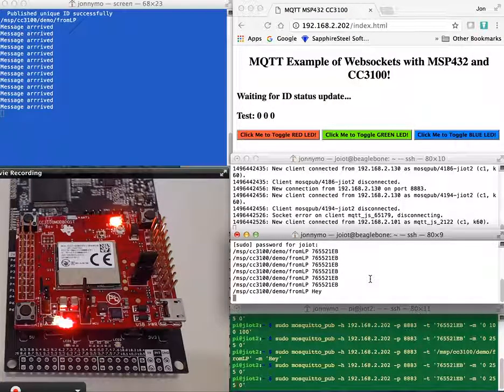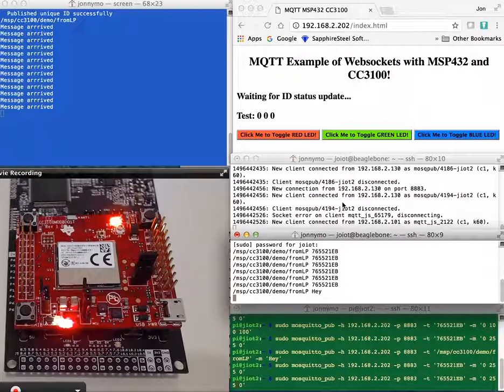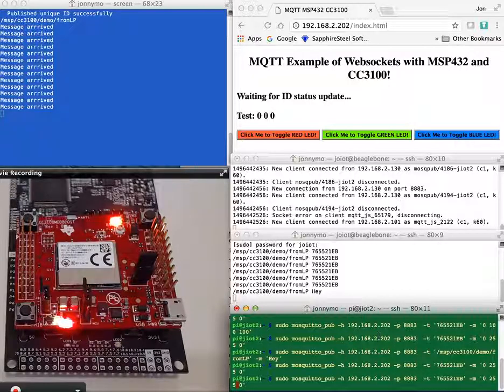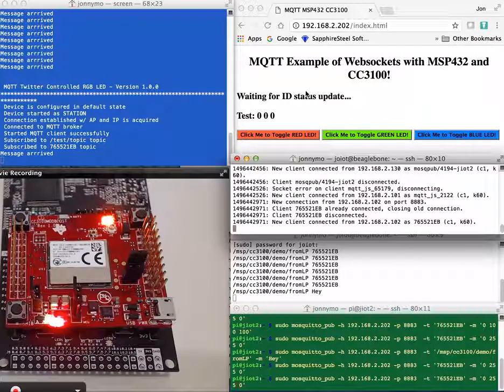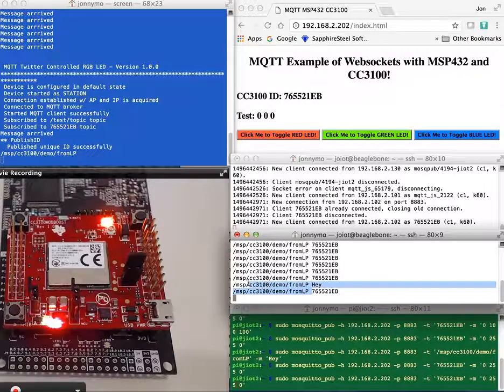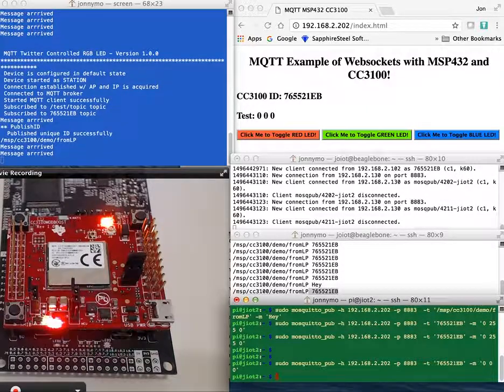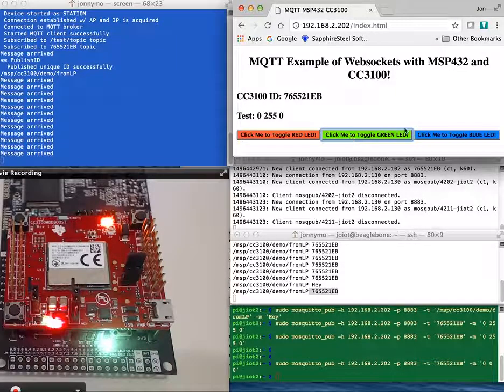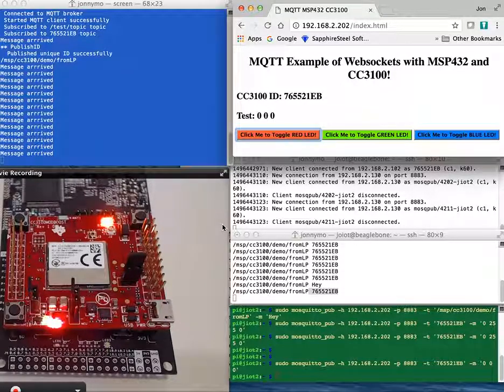MQTT and Websockets example with MSP432 and CC3100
This is an example of a TI CC3100 with a MSP432 running a MQTT example from MSP432Ware and Publishing and Subscribing to topics via a Mosquitto Broker running on a Beaglebone Black.  A Javascript example with the Paho MQTT Client was used to test the Websocket functionality of the Mosquitto Broker.